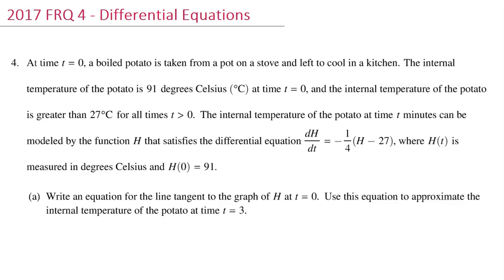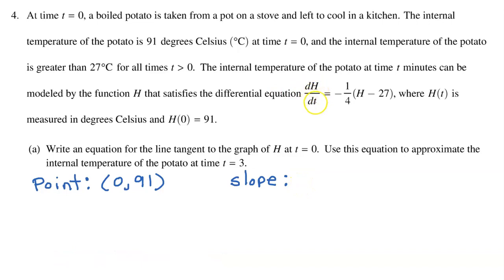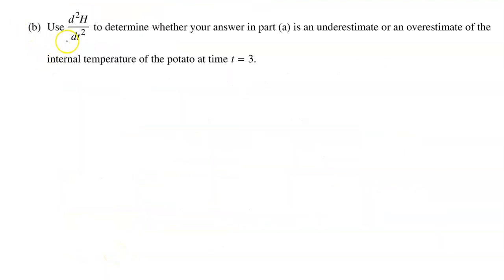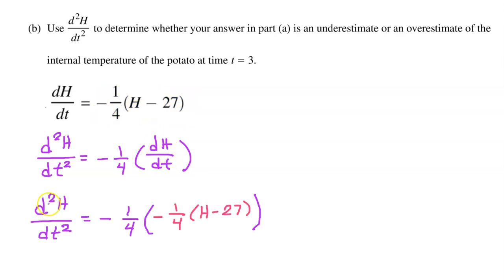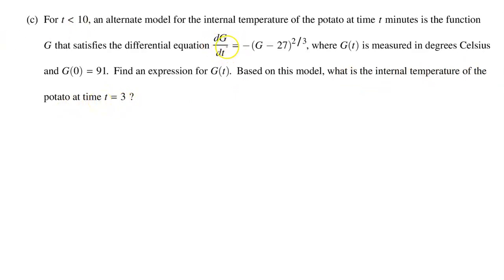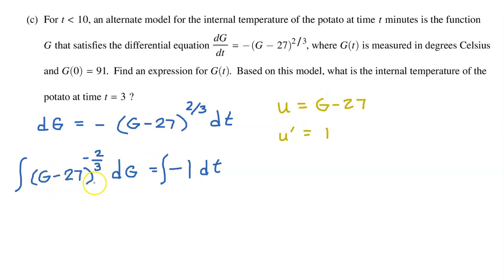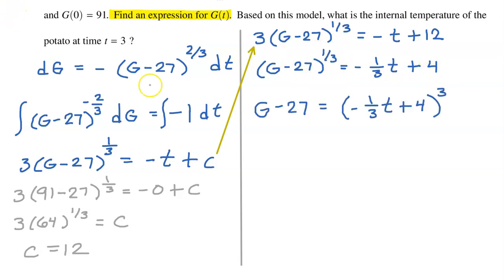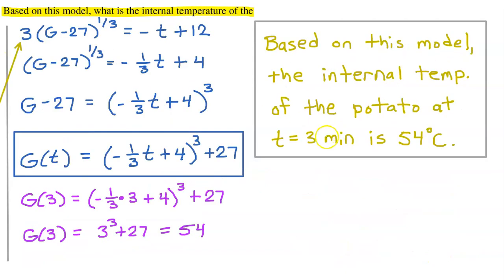2017 FRQ 4 - Differential Equations